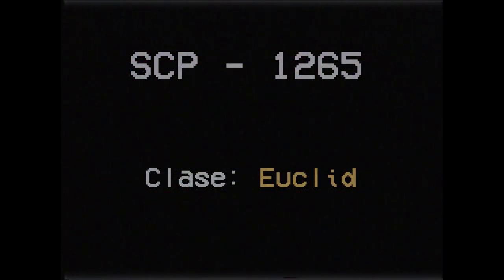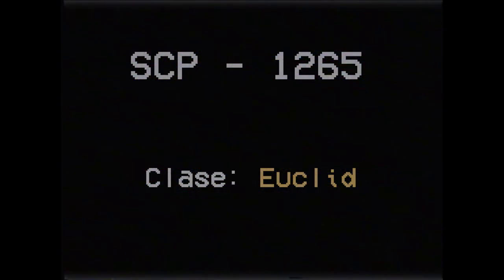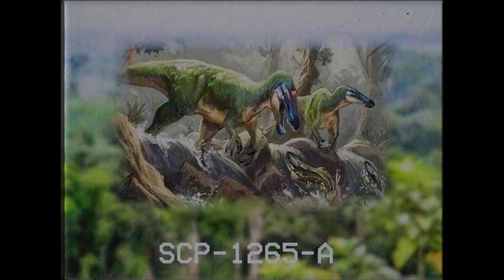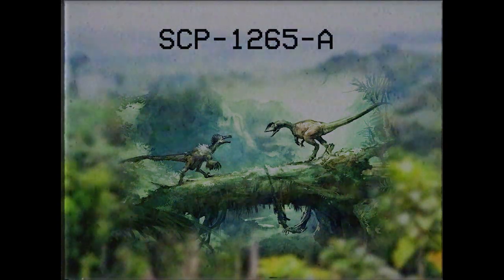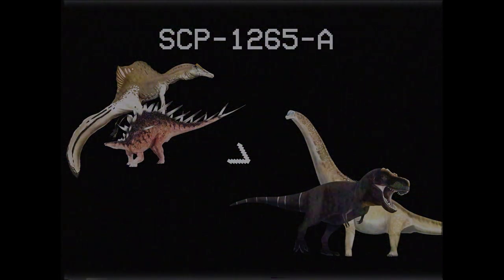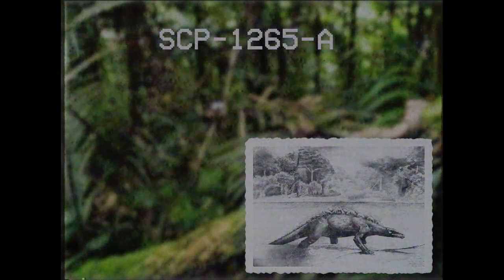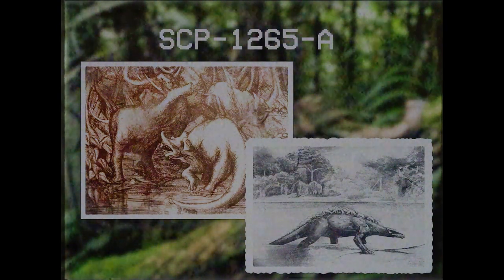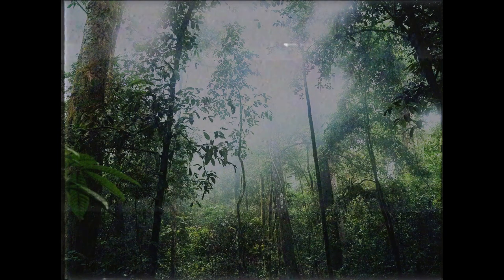La Reserva Mesozoica | SCP - 1265 | SCPedia #1 ft. RimaFennec & SGLM [Halloween 2020]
Muchísimas gracias a mis compañeros RimaFennec y SGLM por aportar sus voces para el video. Sus respectivos canales:

La Fundación SCP es una organización que se encarga de de contener objetos, entes y fenómenos anómalos que pueden representar una amenaza significativa para la seguridad global. Aseguramos. Contenemos. Protegemos.

En este primer episodio de SCPedia, una serie de videos en donde trataremos a diferentes SCP's bastante interesantes,  veremos a SCP-1265, una área de 50km2 en la cuenca del congo, en donde podremos encontrar una fauna muy peculiar: Animales de la era mesozoica.

Objetos y entes relacionados:
SCP-346 (Pteranosaurio del mercado negro)
SCP-250 (Esqueleto de Allosaurus que actua como si estuviera en vida)
SCP-563 (Granja abandonada con dinosaurios)

[ESTÁ ESTRICTAMENTE PROHIBIDO EL ACCESO DE PERSONAL NO AUTORIZADO. LOS PERPETRADORES SERÁN IDENTIFICADOS, LOCALIZADOS Y DETENIDOS]

¿Te Gustan los Monstruos? ¿Tienes Amino?

~CANALES RECOMENDADOS~

Etiquetas [IGNORAR]:
SCP,Secure ContainProtect , Halloween, 2020, Dinosaurio, Dinosaurios, Dinosaur, Dino, dinosaurs, 1265, SCP-1265, SCP - 1265, Euclid, Fundación SCP.

Todo el contenido audiovisual mostrado en este video corresponde a sus respectivos autores.